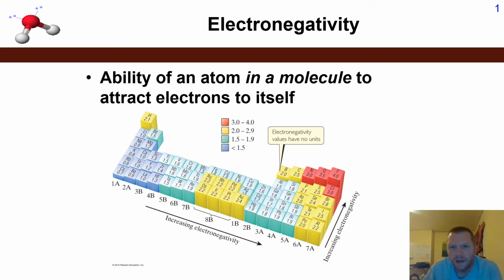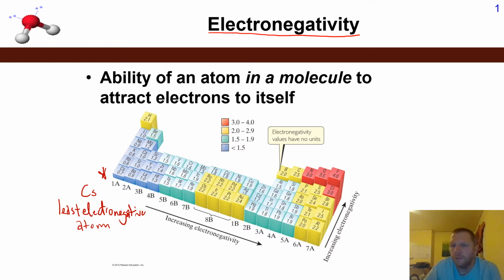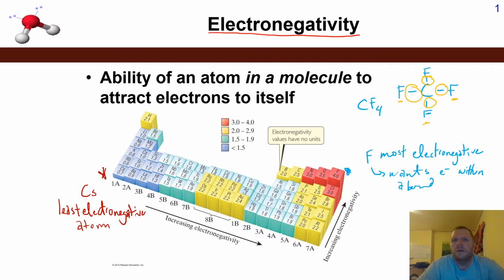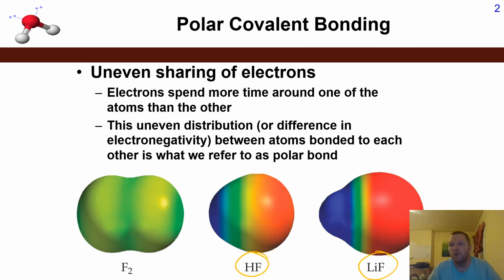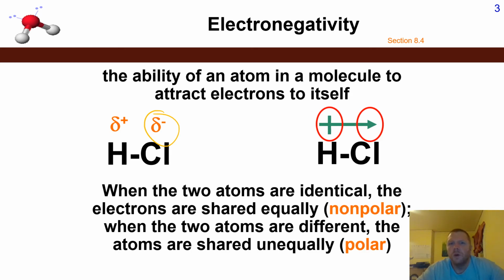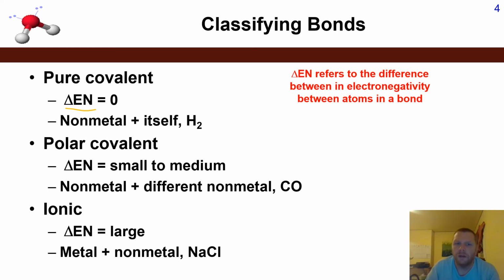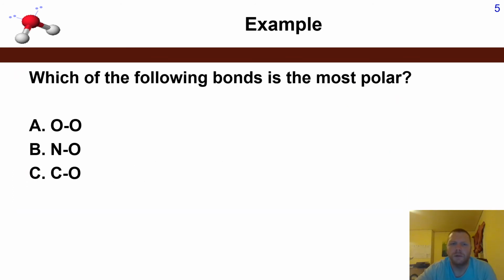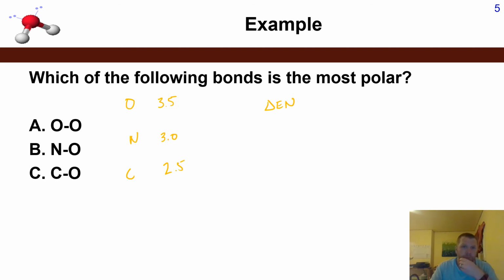Chapter 8.4 - Electronegativity